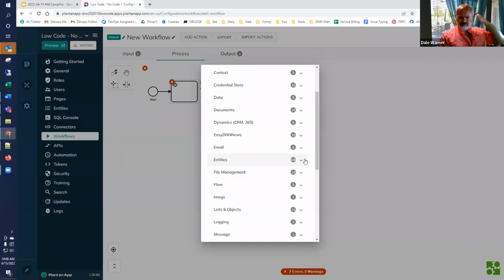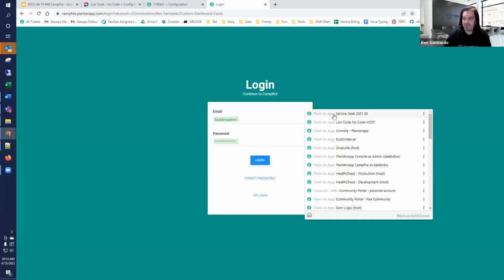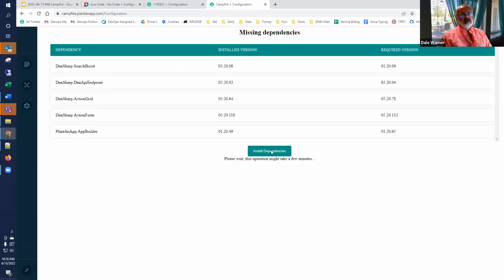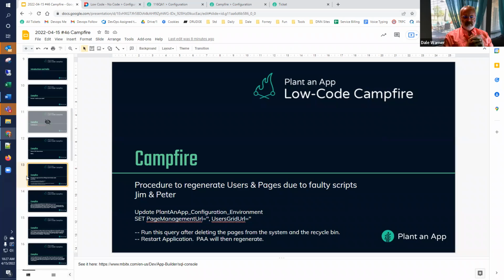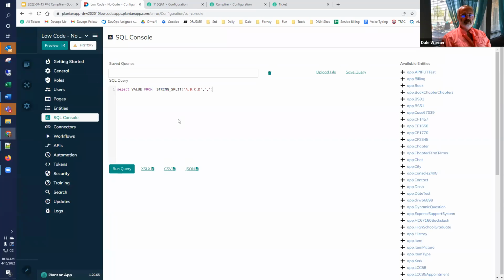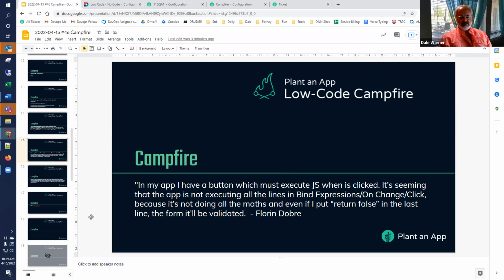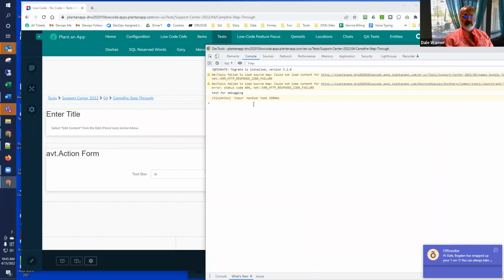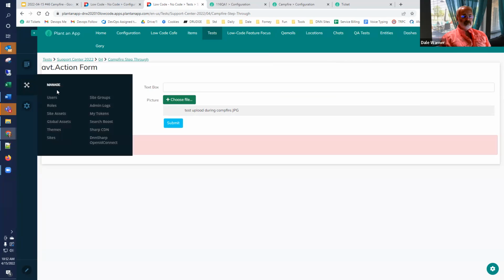Open Lines Friday | The Low-Code Campfire #46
Why attend?